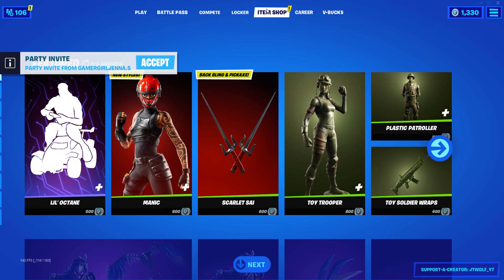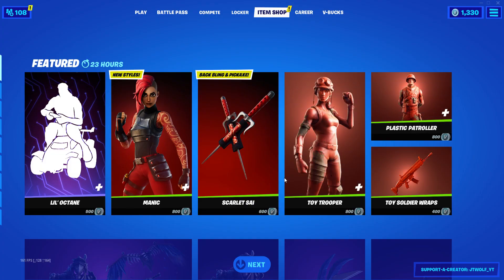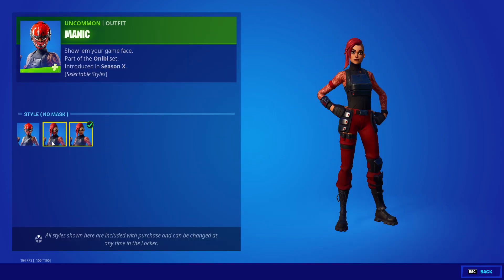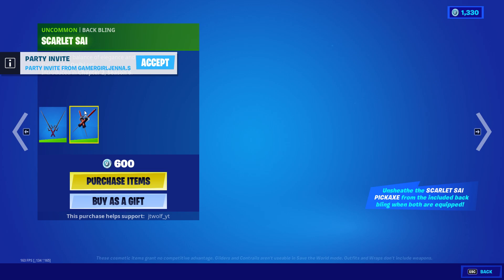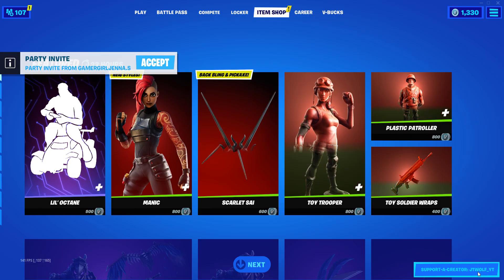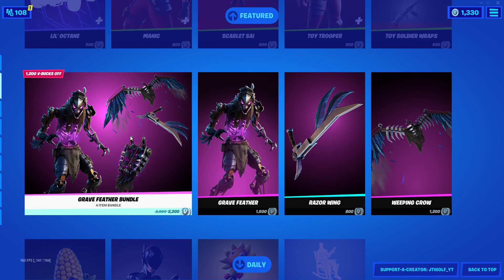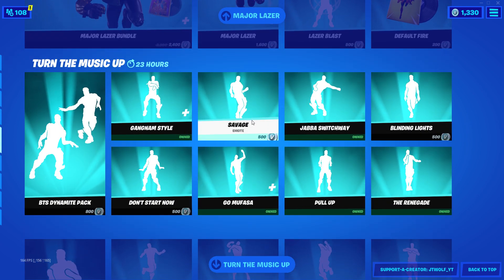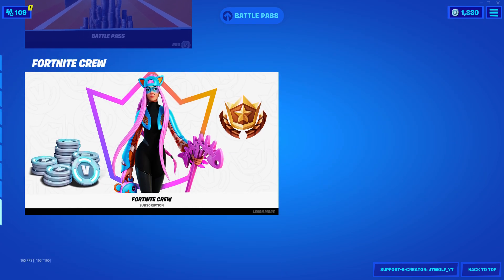holy shit !? fortnite item shop 4/27/2021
use code jtwolf_yt